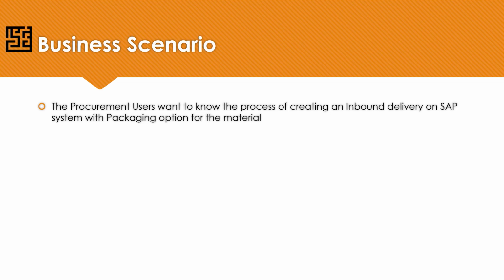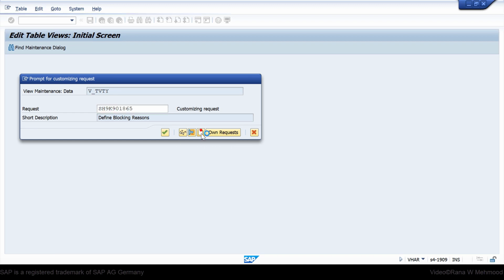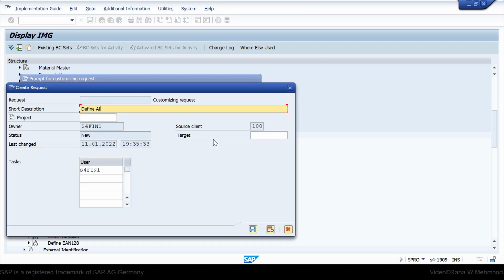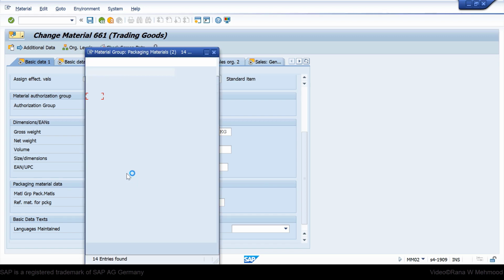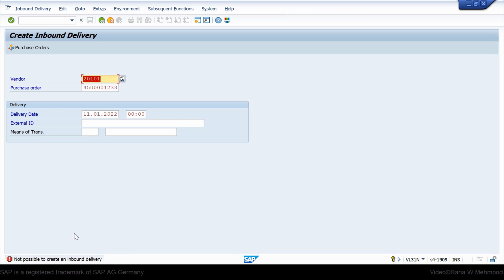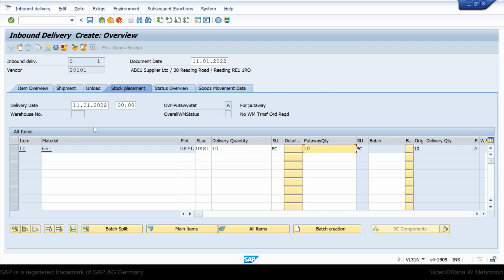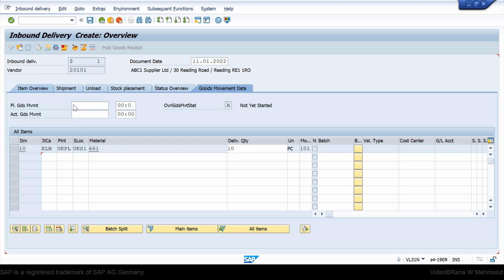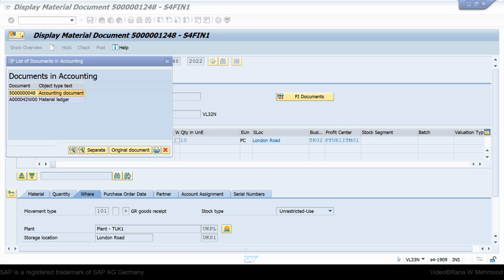Inbound Delivery with Packaging (Handling Unit) | SAP S/4HANA Sourcing and Procurement 1909 | VL31N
This video demonstrates the process of Inbound delivery with packaging (handling unit) along with its configuration and end-user activities

This process is the part of 🔥 SAP S/4HANA Sourcing & Procurement (MM-Materials Management) 1909 training course🔥:

1. Configuration and Implementation for SAP S/4HANA Sourcing and Procurement 1909
2. Hands-on experience with SAP S/4HANA Business Suite
3. Be able to take SAP S/4HANA S/4HANA Sourcing and Procurement 1909 Certification exam
4. Understand how a required business process runs on SAP
5. Integration of SAP S/4HANA Sourcing and Procurement
6. Business Partners and its linkage with Customer and Vendor Master
7. Required configuration for SAP S/4HANA Finance to work on SAP S/4HANA MM
8. MRP (Material Requirements Planning)
9. Goods Movement and Invoicing Plans
10. SAP Fiori Apps
11. Many more topics